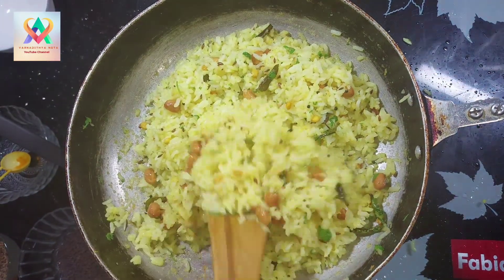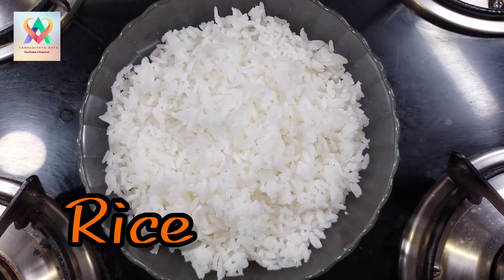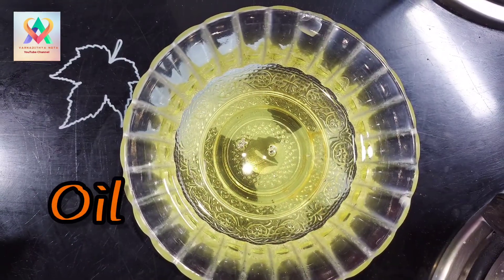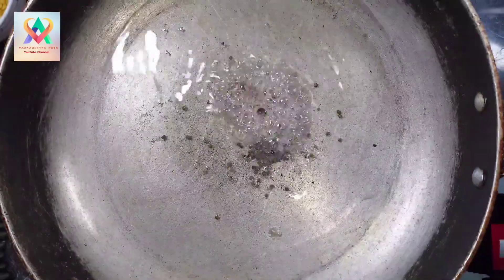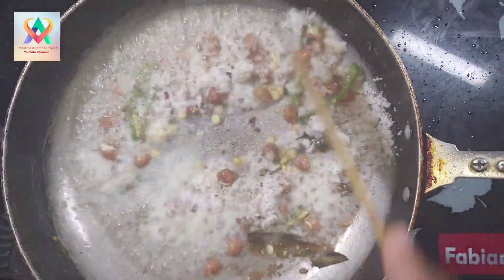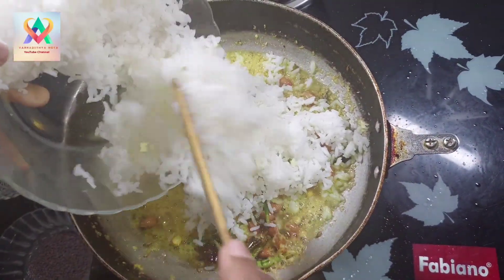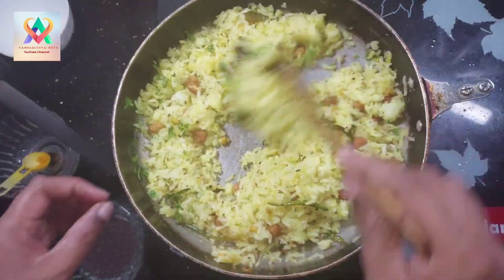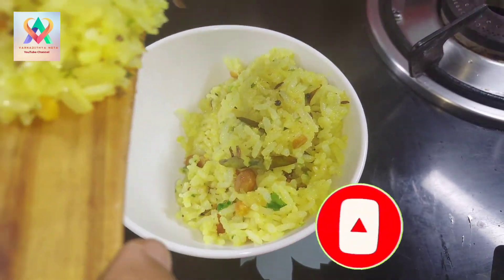ನಿಂಬೆ ಹಣ್ಣಿನ ಚಿತ್ರಾನ್ನ | ಈರುಳ್ಳಿ ಬಳಸದೇ 5 ನಿಮಿಷದಲ್ಲಿ ದೇವರ ನೈವೇದ್ಯಕ್ಕೆ ಮಾಡುವ ಚಿತ್ರಾನ್ನ | Lemon Rice